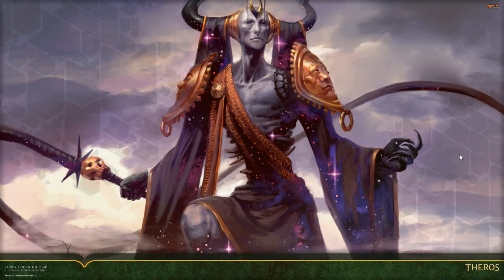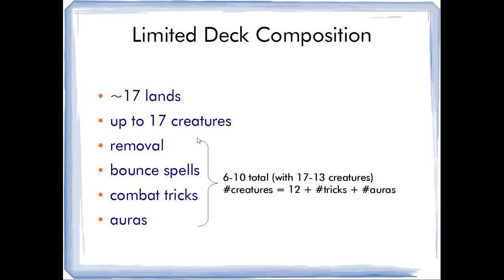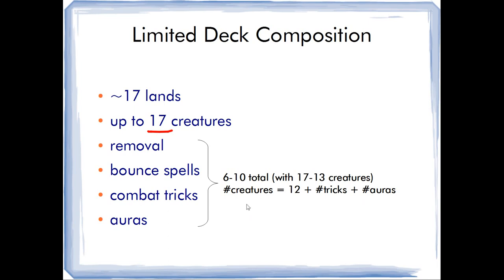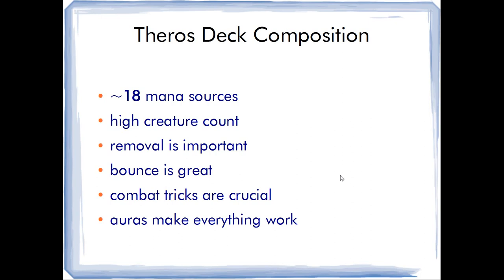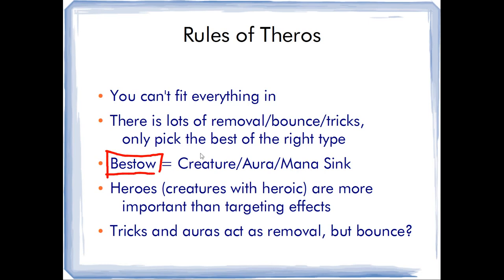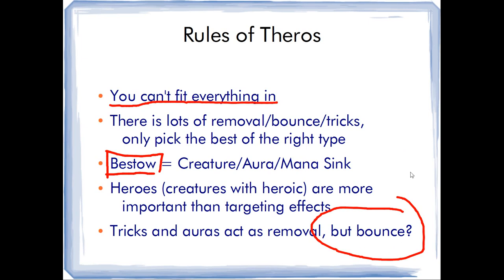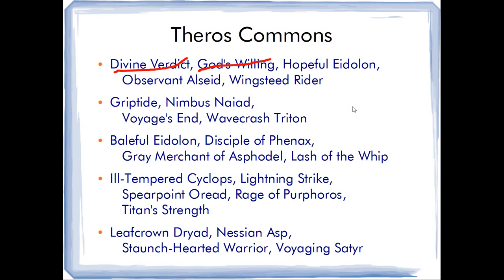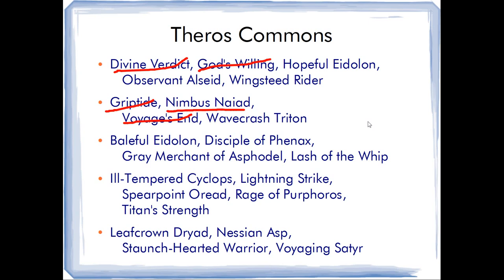Simon Says #58 - Theory Discussion, Theros Theories (THS 8-4), 31 Oct. 2013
You can watch these videos without streaming ads on our

If you'd like to watch the rest of the series on Youtube, you can find the playlist

Simon Goertzen is a pro Magic player and competitive boardgamer whose prominent Magic tournament successes include winning Pro Tour San Diego in 2010, making Top 8 of Grand Prix Paris in 2008, and taking 5th place with his team at Grand Prix Charleston in 2006. In addition to his semi-weekly Simon Says series on MTGO Academy, he co-hosts the German language draft series Görtzen & Görtzen In the fall of 2012 Simon began providing coverage, in association with Wizards of the Coast, of European Magic: the Gathering events, including Grands Prix. You can follow him on Twitter @simongoertzen, or check out his Tumblr